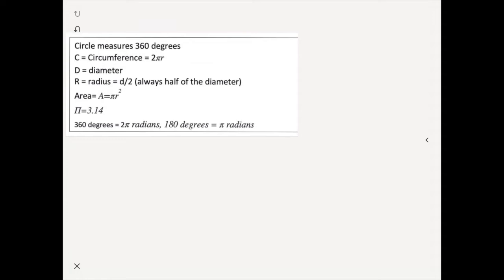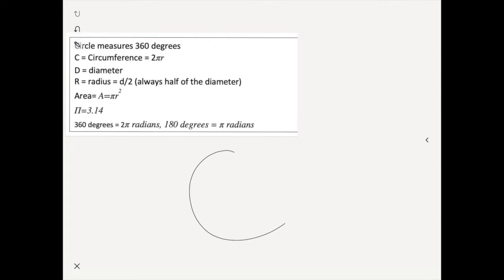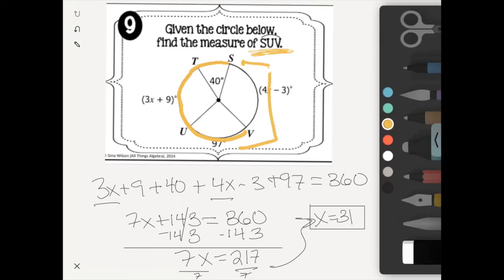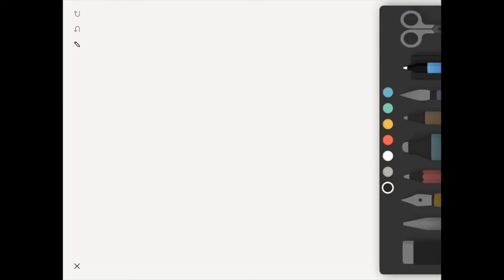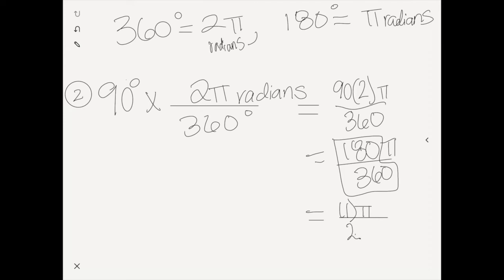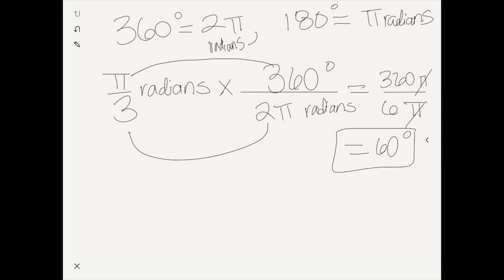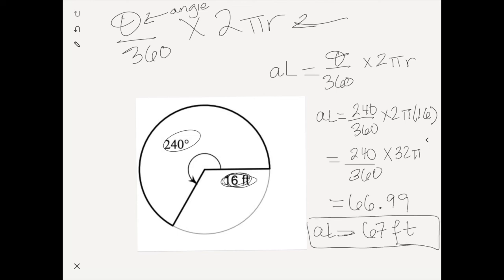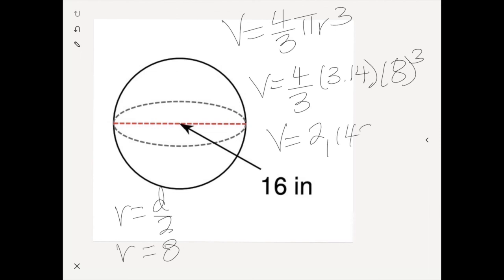Basics of Circles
This video details the basics of circles, including how to identify/find the radius, diameter, circumference, area, and arc length of a circle. Also included in this video is how to convert from radians to degrees and back, as well as how to find the volume of a sphere.

The content for this video was taken from All things Algebra.